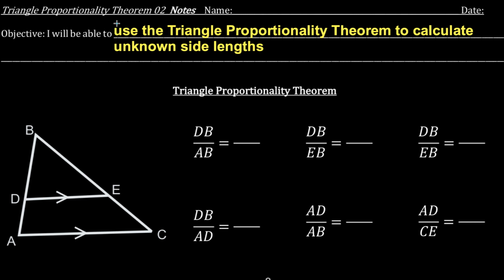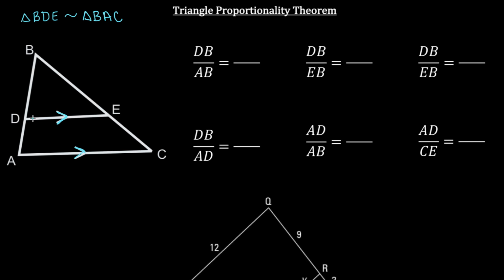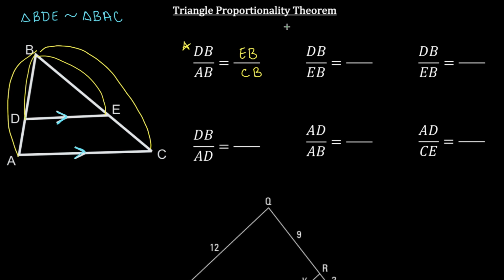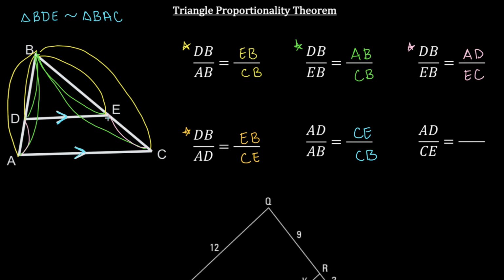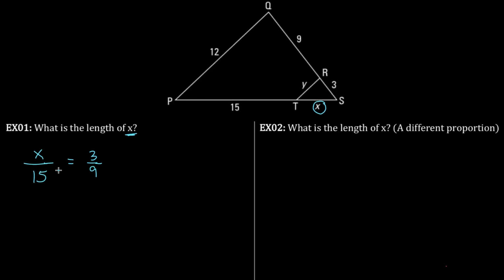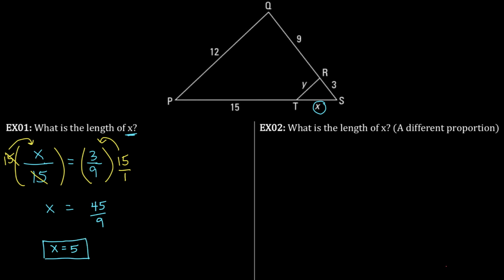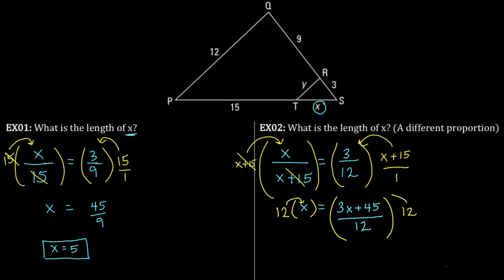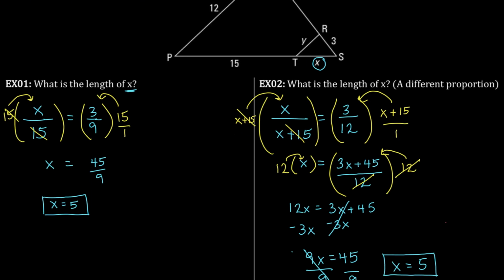65 Triangle Proportionality Theorem 02 (Part 01)